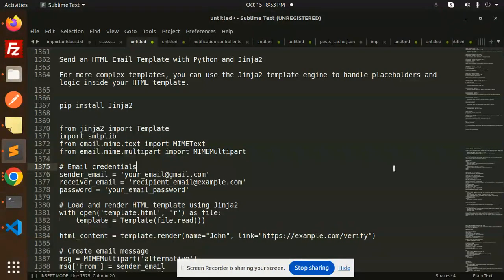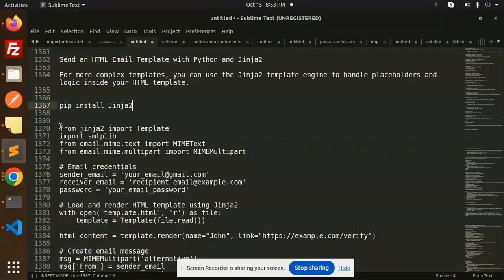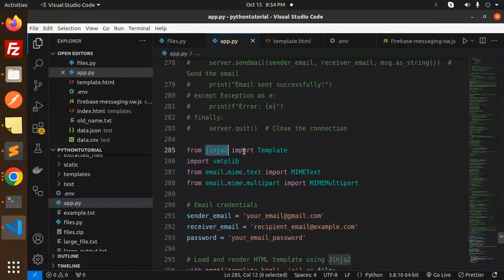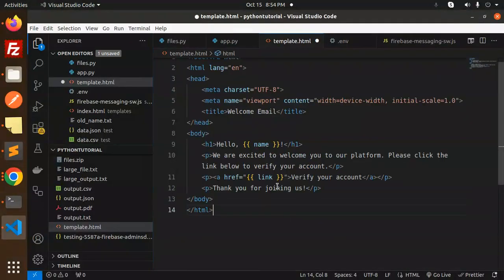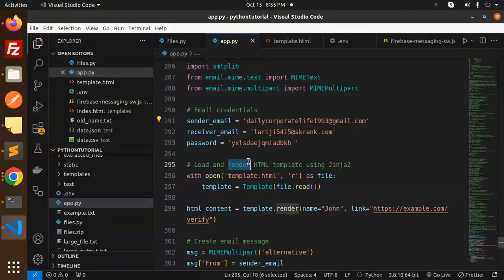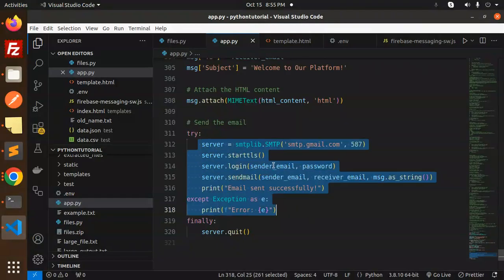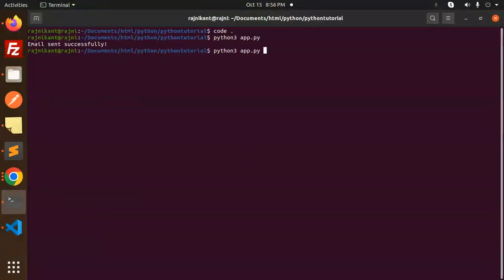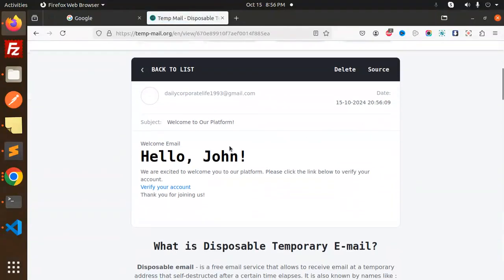Python for Beginners #24: Send HTML Email Templates with Python and Jinja2 📧✨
Unlock the power of Jinja2 templates to send dynamic, responsive HTML emails with Python! In this beginner-friendly tutorial, we'll show you step-by-step how to use Python and Jinja2 to create reusable email templates, load dynamic content, and send them seamlessly. Perfect for anyone looking to add customized email functionality to their Python projects. 🚀📧
Send Dynamic HTML Email Templates With Python and Jinja2 📧💻 (Easy Tutorial)
Master HTML Email Templates in Python Using Jinja2 🚀📧
How to Send Customized HTML Emails in Python Using Jinja2 📧✨
Step-by-Step Guide: Send HTML Emails With Python and Jinja2 📩💡
Send HTML Email Templates in Python With Jinja2 (Beginner Friendly) 📧🌟
Creating Dynamic HTML Emails With Python and Jinja2 Templates 📧🔧
Python and Jinja2: Send Personalized HTML Emails Like a Pro 💻📧
Effortlessly Send HTML Email Templates With Python and Jinja2 🚀📧
How to Automate HTML Emails Using Python and Jinja2 Templates 📧🛠️
Send Beautiful HTML Emails in Python Using Jinja2 Templates 📩✨
How to Use Python and Jinja2 for Dynamic HTML Email Templates 📧💻
Learn to Send Custom HTML Emails With Python and Jinja2 📧📨
Send Personalized HTML Emails in Python With Jinja2 (Full Guide) 🚀📧
Mastering HTML Email Templates With Python and Jinja2 📧📬
How to Send Responsive HTML Emails Using Python and Jinja2 Templates 📧✨
How to send email with HTML template in Python?
How to send HTML form data to email using Python?
How do I send an HTML email from Python to Gmail?
How to format email body in Python?
Send html email templates with python and jinja2 online
Send html email templates with python and jinja2 github
Jinja email template
Python email template
Jinja template to generate Python code
Python embed image in HTML email
Python HTML template
Jinja2 render HTML

Nest